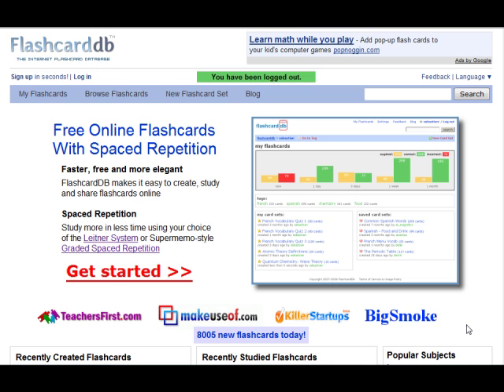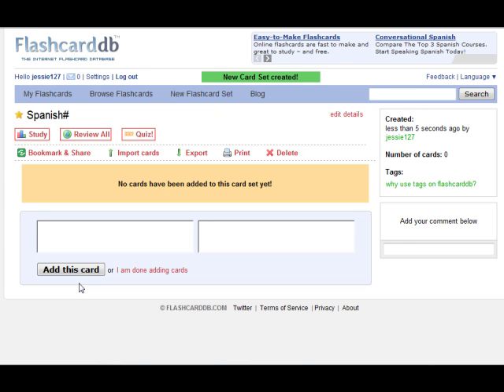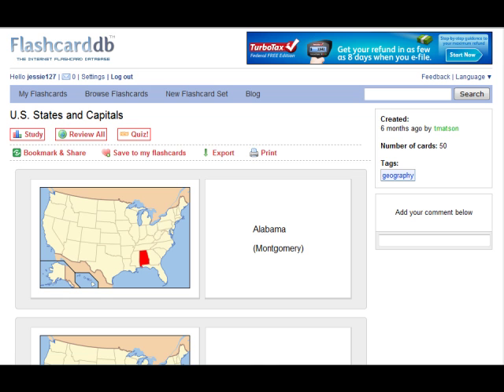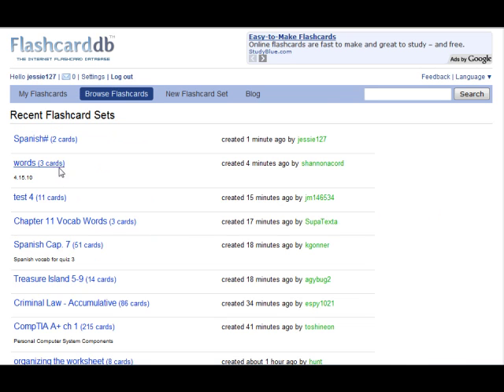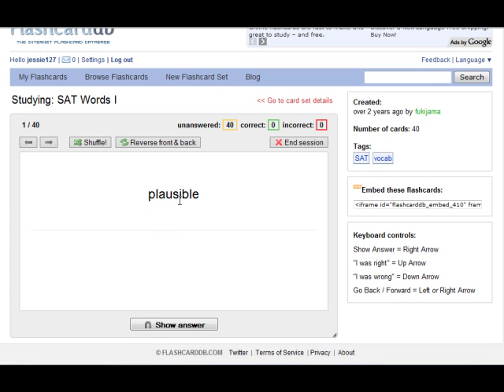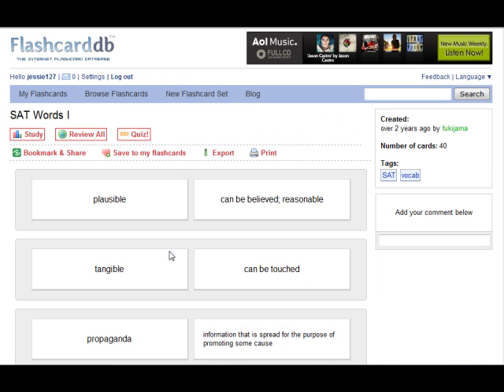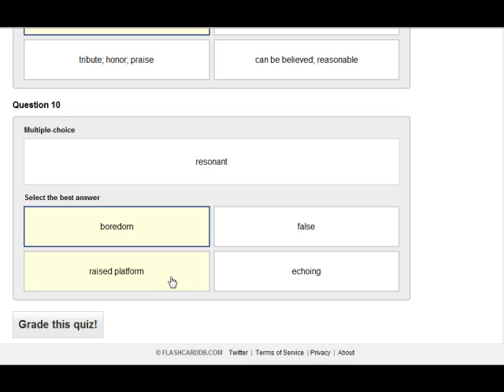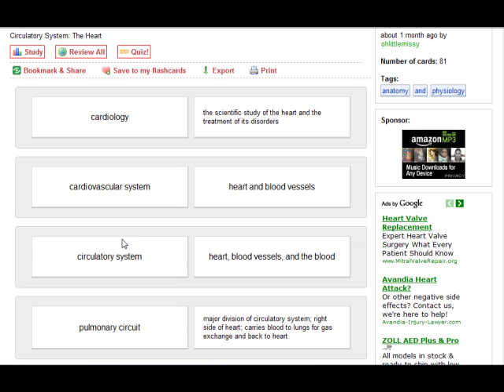Make Online Flashcards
Watch our helpful video and download our "Online Flashcards:  Flashcarddb.com" handout and learn how to set your child up with a free account.  Once the account is established, you can assist your child in creating his or her first set of online flashcards.  You can then teach your child how to study from them and how to get instant feedback so he can track his progress.